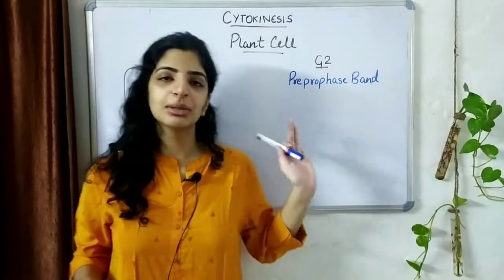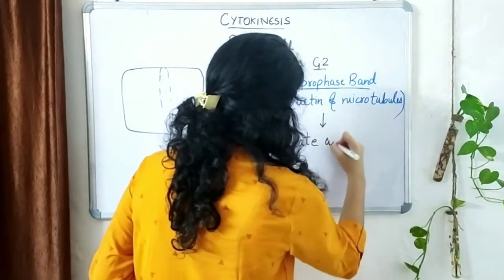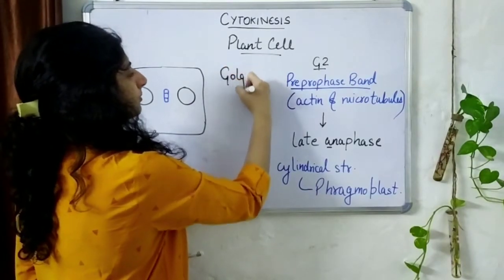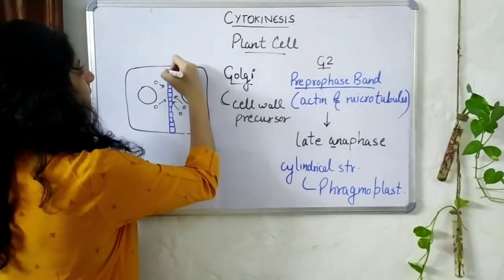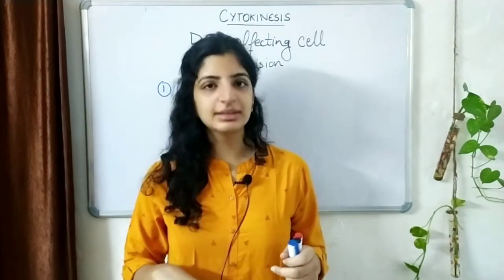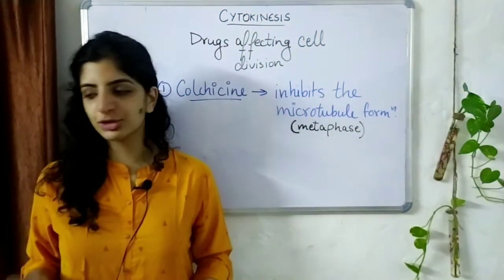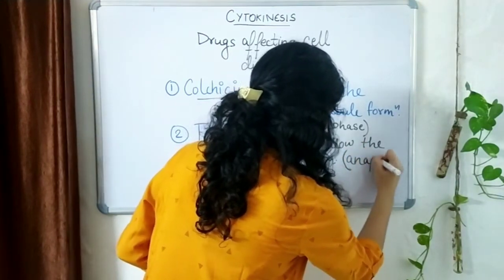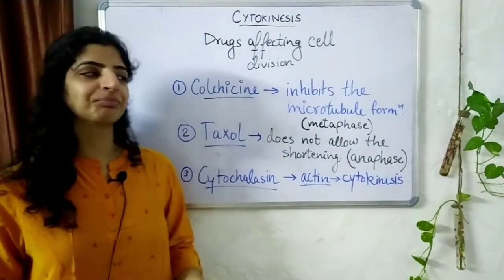Part 2: Plant Cytokinesis || Inhibition of cell division by drugs || Bsc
This is the part 2 of cell cytokinesis.

In this video, we will discuss plant cytokinesis and some drugs that inhibit cell division.

You'll learn:
1. What is cytokinesis?
2. What happens in plant cytokinesis?
3. How is plant cytokinesis different from animal cytokinesis?
4. What is phragmoplast?
5. How is the cell wall laid?
6. What are the drugs that inhibit cell division?
7. What is the role of colchicine in cell division inhibition?

In this series of videos, we are doing the cell cycle, cell cycle phases, mitosis, meiosis, cytokinesis, cell cycle regulation and control.